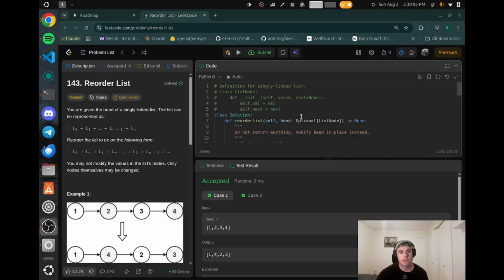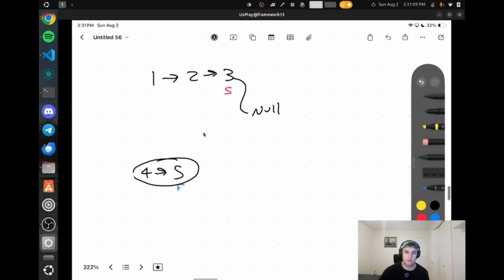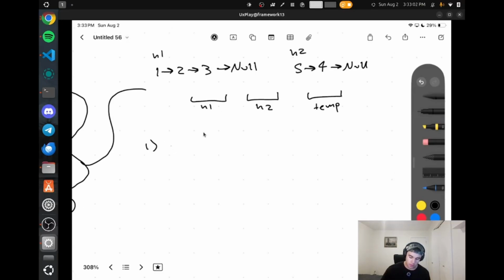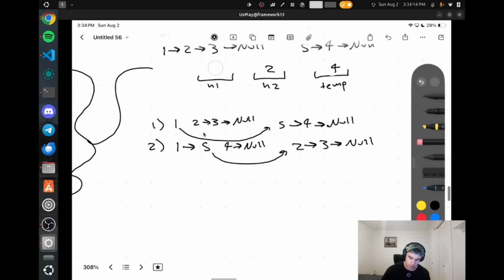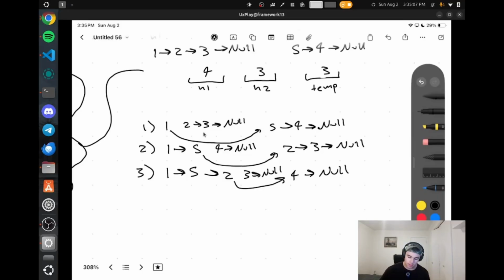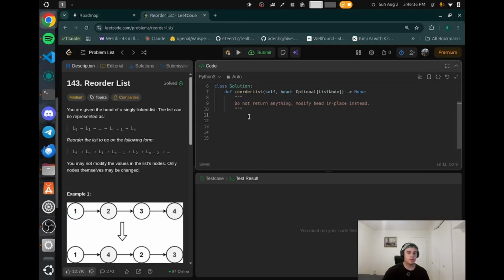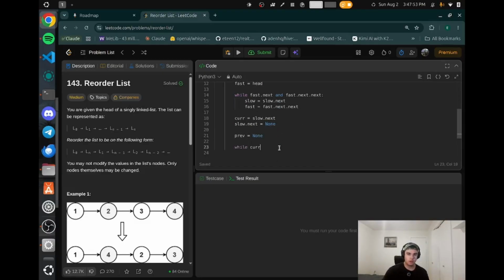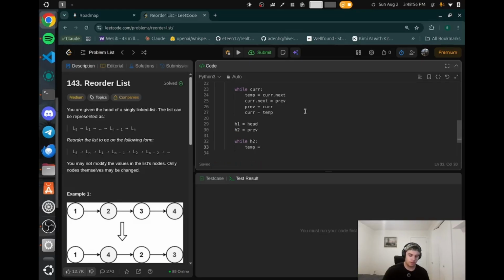Reorder list Leetcode Problem 143 Explained